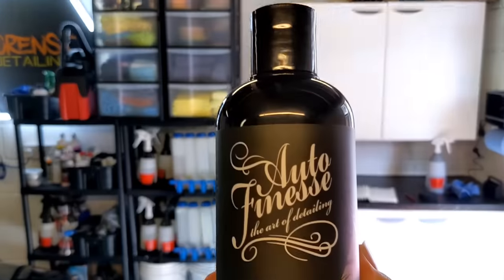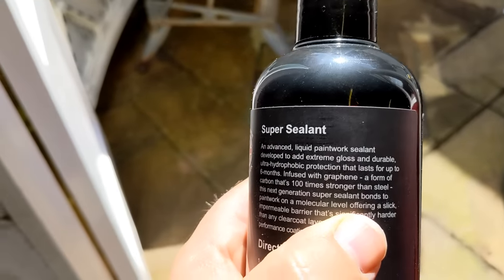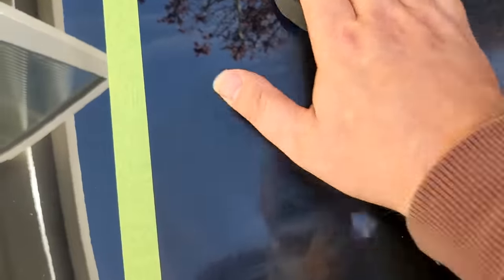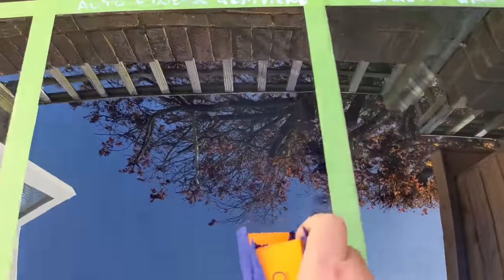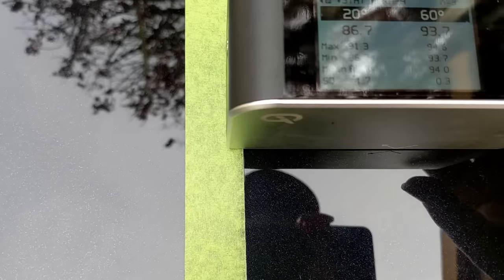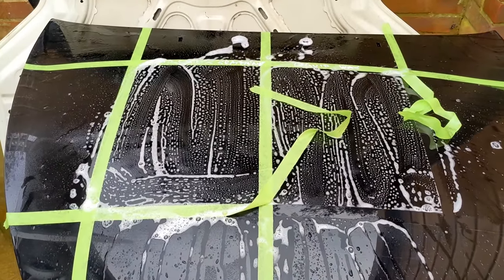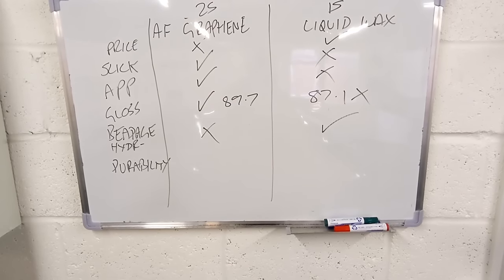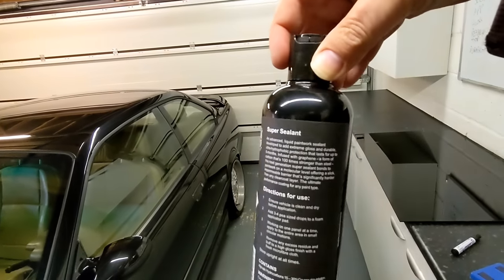*NEW* Auto Finesse Graphene Filler Wax Review | The next big thing?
Auto Finesse Graphene Filler Wax

My Main Camera

Bargain Amazon Wash mitts

Recomended Products